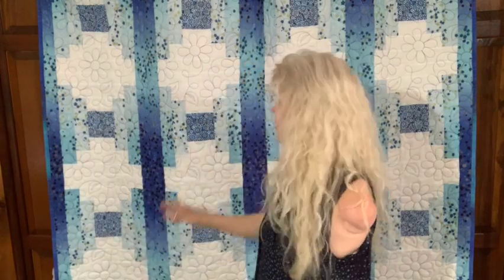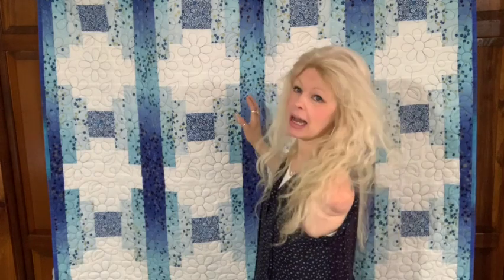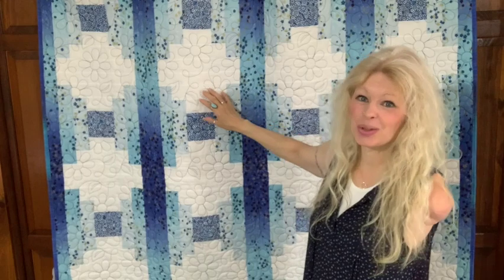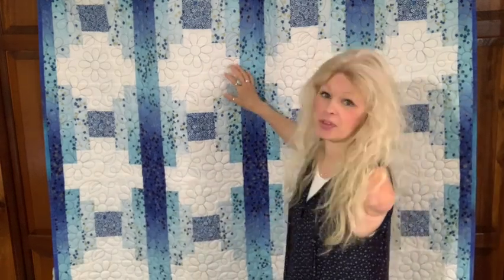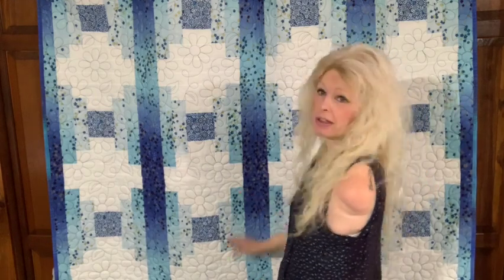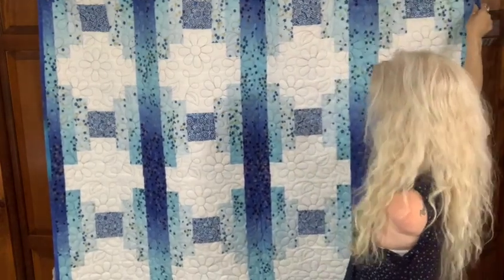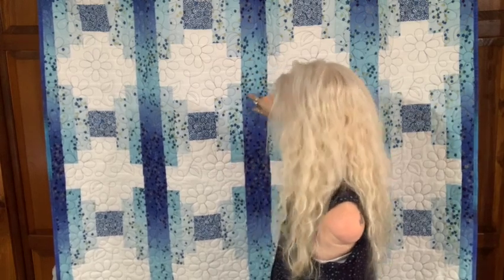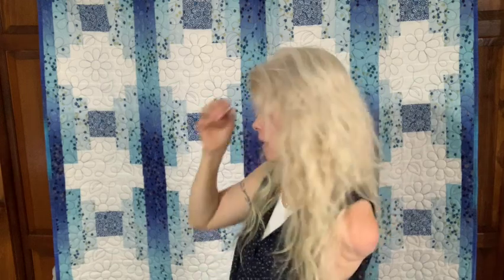Get Started Fast: DIY Sew in Love Quilt Top for Beginners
This is a great quilt for beginners. It's super easy and makes a beautiful quilt. Follow along with me and I will show you how to make it. The pattern is free from Riley Blake designs. here is the link